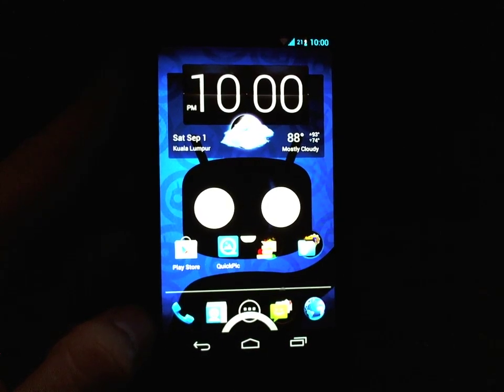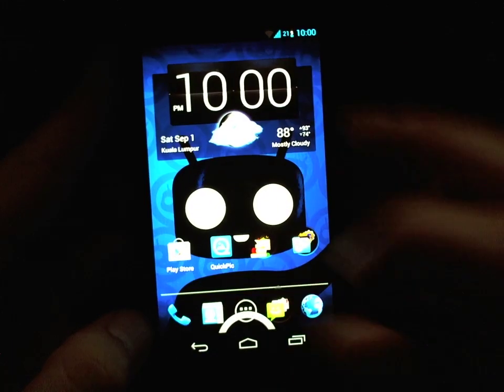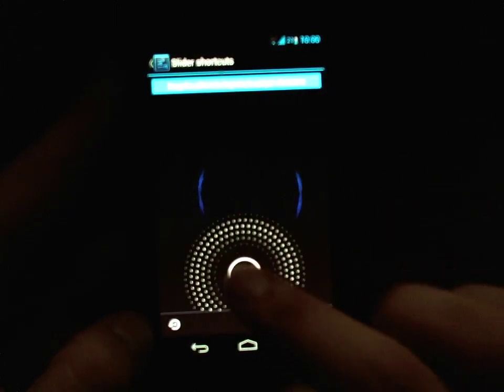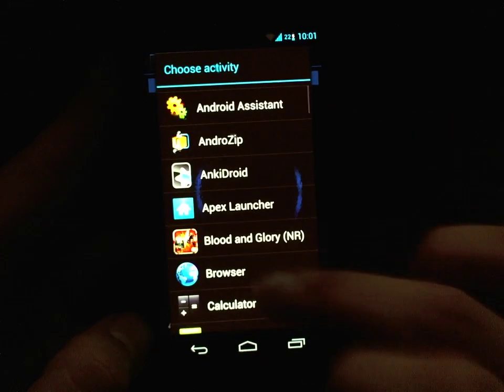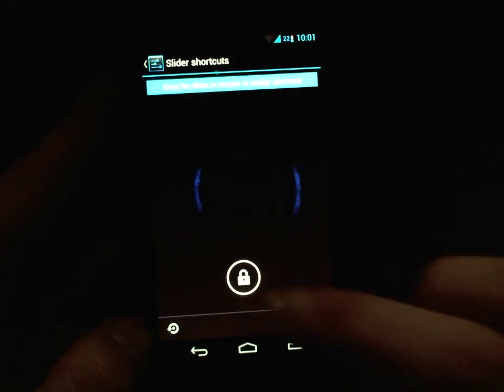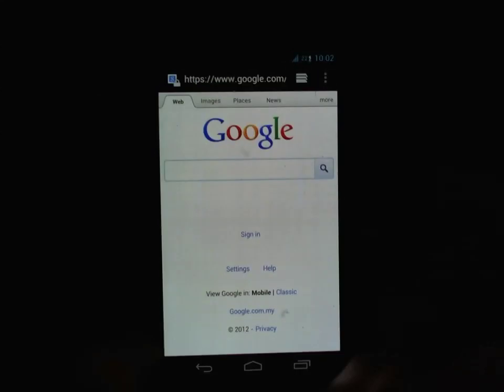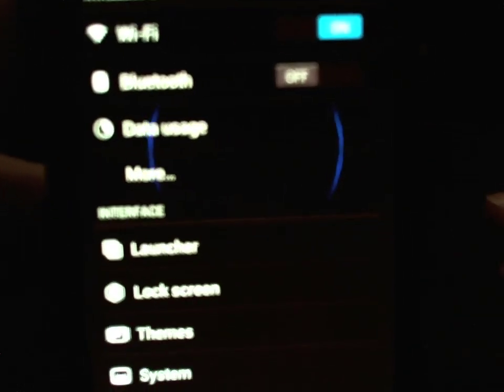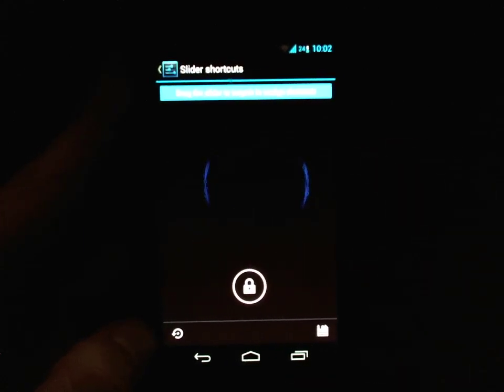CyanogenMod 10 Quick Tips #2: Custom slider shortcuts on lock screen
This video shows you how to set-up custom shortcuts from the lock screen. Customize up to 4 different applications to access from the lock screen, including direct dial and direct message.